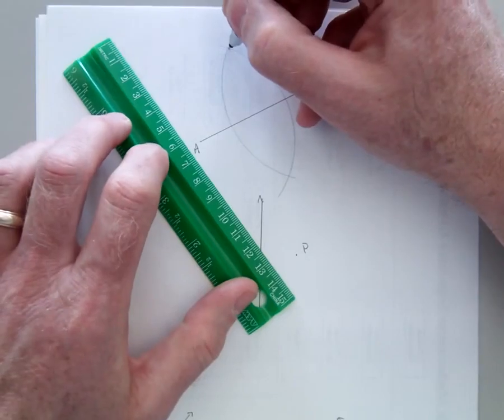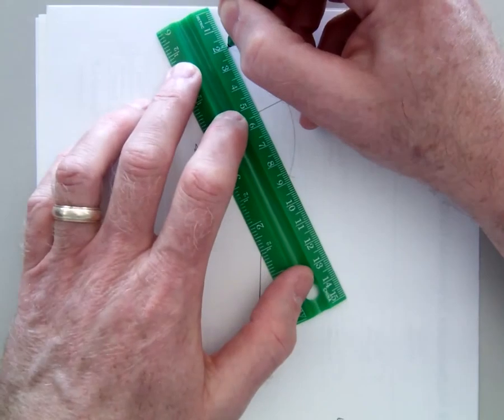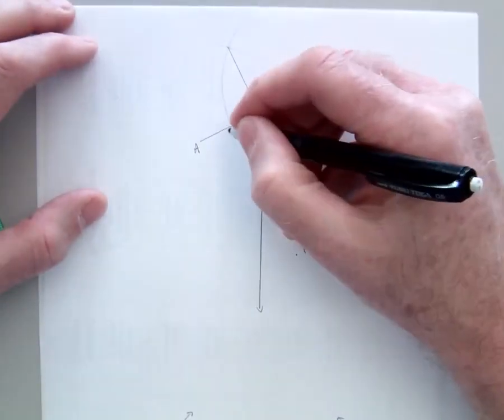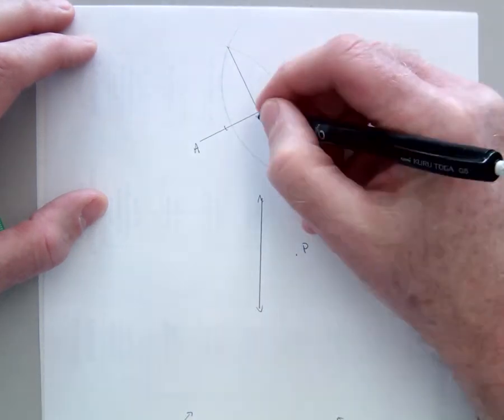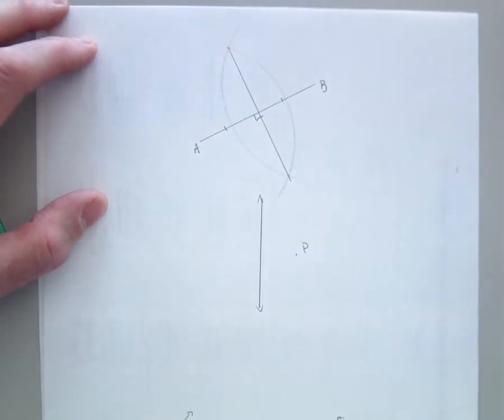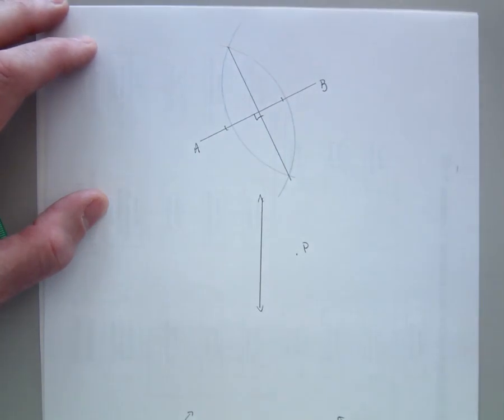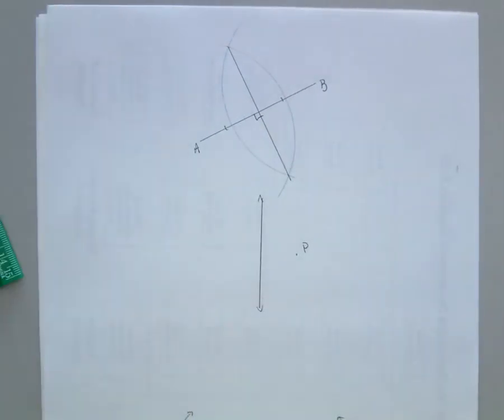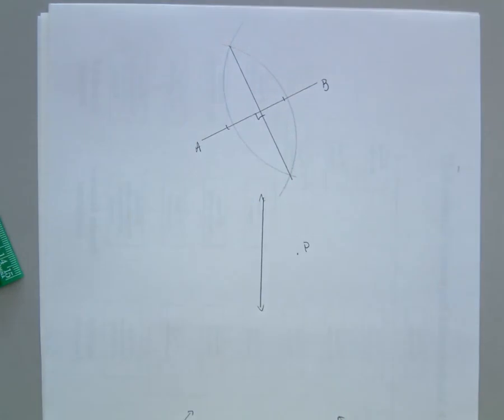Perpendicular Constructions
Basic compass-and-straightedge constructions involving perpendiculars.